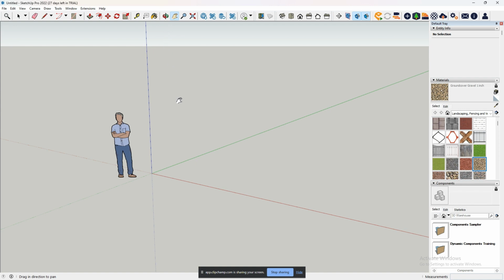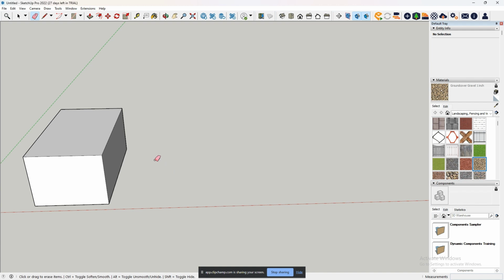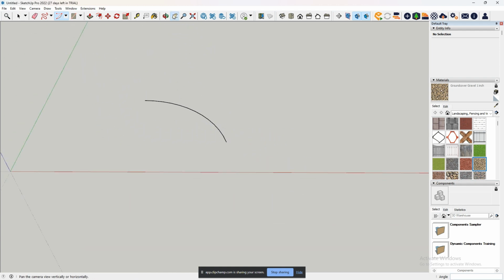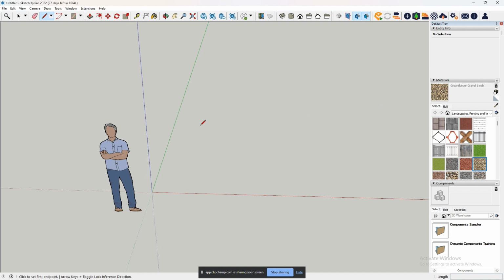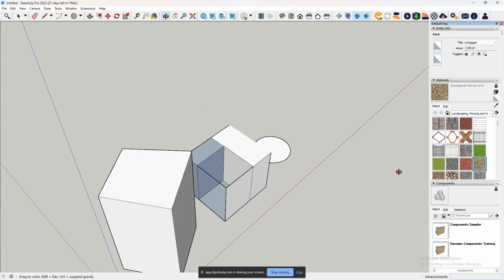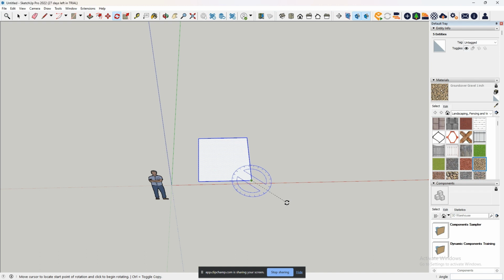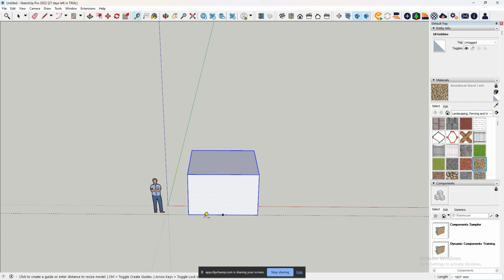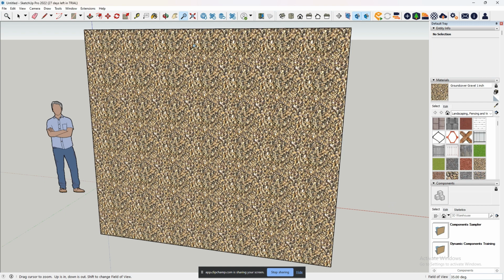How to Use SketchUp Pro - The Basics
In this video, I go over the basic fundamental tools that all beginners should know when starting SketchUp Pro.

If you found this video helpful, considering liking as it helps it get recommended to others searching for this kind of tutorial. Leave any constructive criticism or feedback you have in the comments for me to improve my channel.

TIMESTAMPS
0:00 - Intro
0:45 - Pan
1:09 - Orbit
1:55 -  Select
3:09 - Eraser
5:09 - Line
7:44 - Arcs
11:45 - Shapes
15:40 - Push/Pull
18:22 - Offset
19:33 - Move
21:10 - Rotate
22:14 - Scale
24:41 - Tape Measure
26:51 - Text
28:49 - Paint Bucket
30:23 - Outro